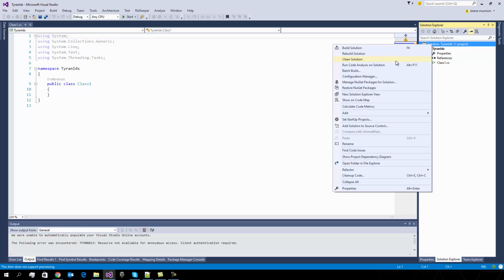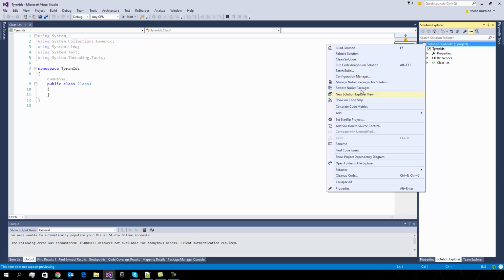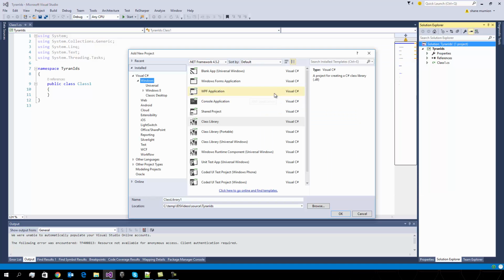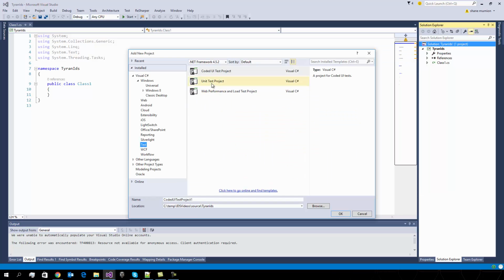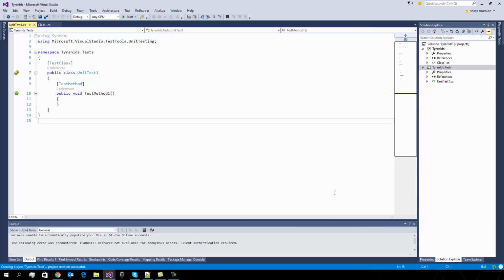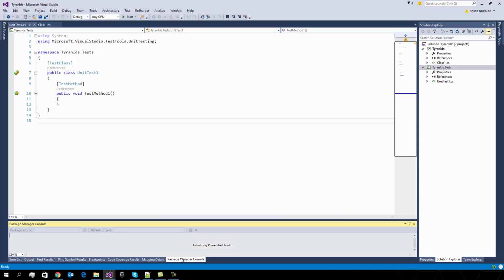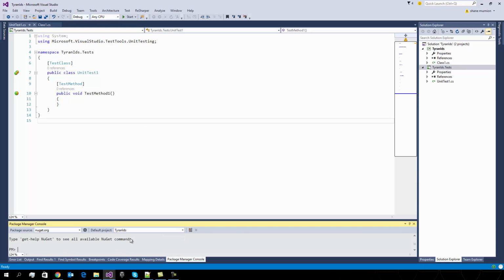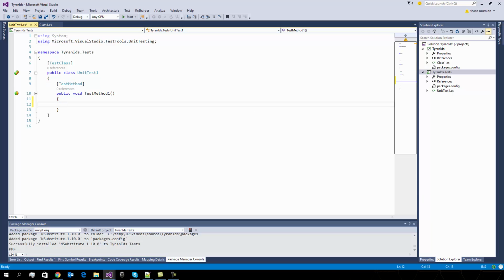Play by Play: Building an IDS with C# - Part 3 Visual Studio setup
In this play-by-play series of videos we are going to build an intrusion detection system (IDS) that can protect your network against different sorts of hacking threats. We will build the system in Visual Studio with C#.

In part 3 we set up our projects and packages in Visual Studio